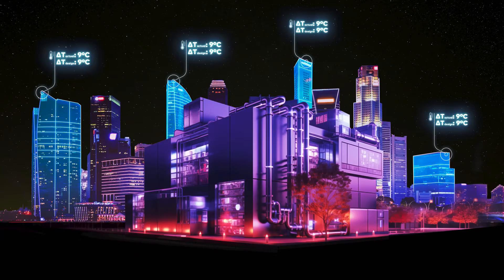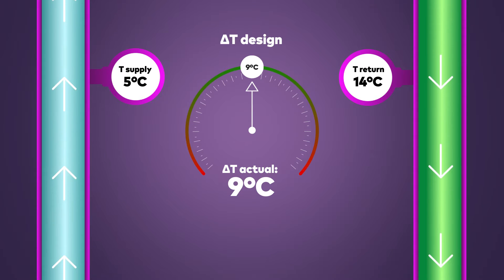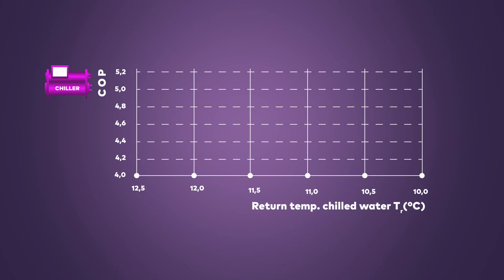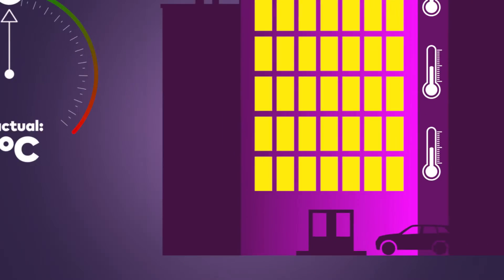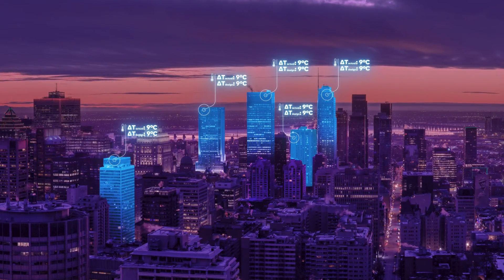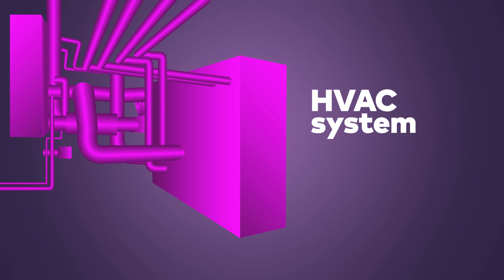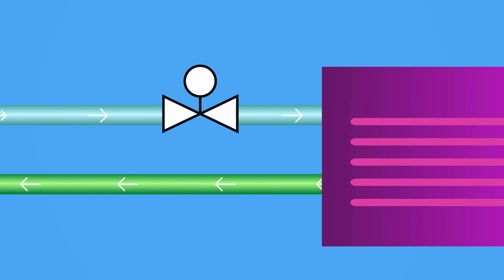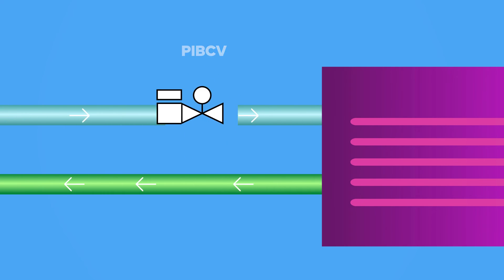Solving Low Delta T Syndrome in Buildings | IMI Hydronic Engineering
Unlock cost-saving strategies and optimise your building's performance with IMI Hydronic. Dive into solutions for Low Delta T Syndrome and enhancing energy efficiency.

In this video, you will learn about the causes, consequences and solutions to Low Delta T Syndrome. Our expert team is ready to help you with tailored advice to maximise savings and optimise the indoor comfort of your building.

IMI Hydronic Engineering is the leading global provider and expert in hydronic distribution systems and room temperature control, with experience in more than 100,000 projects worldwide.
IMI Hydronic Engineering is part of the international engineering group IMI plc.